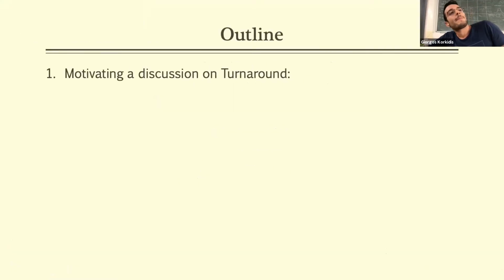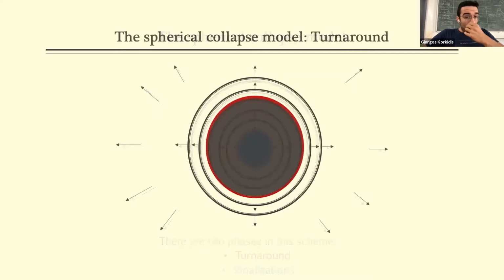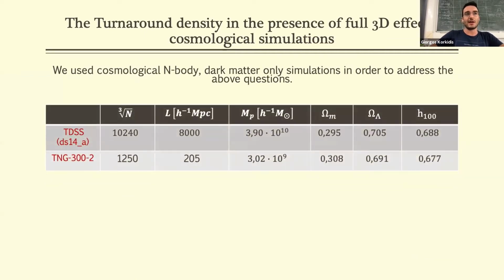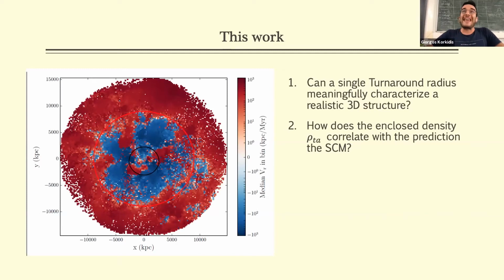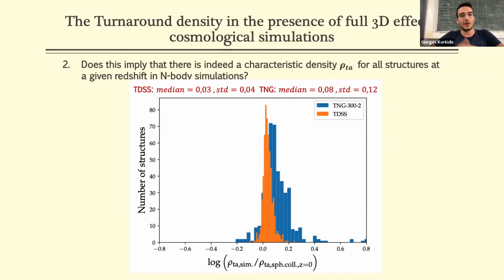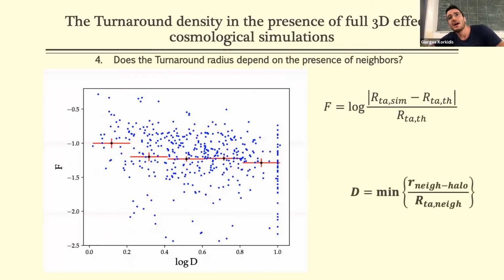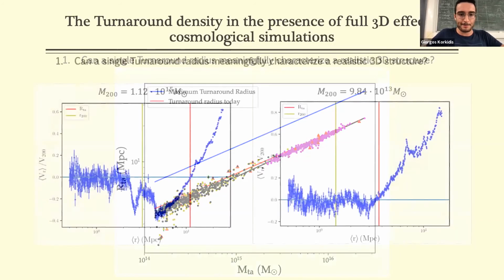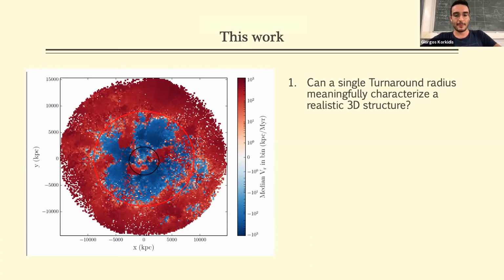15th HelAS Conference - Talks - Session 3 - Korkidis G.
Turnaround radius of galaxy clusters in N-body simulations.